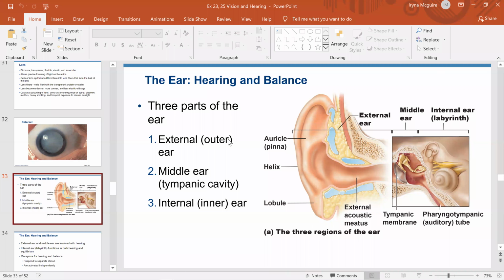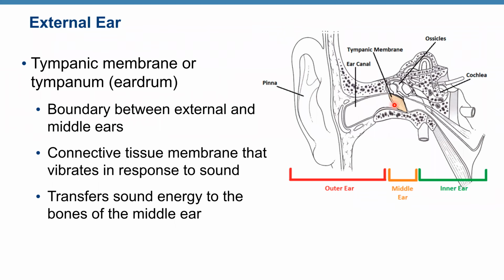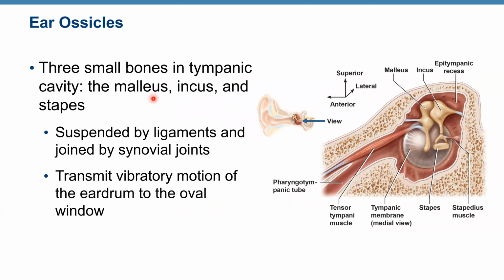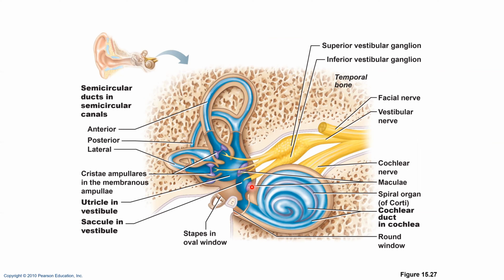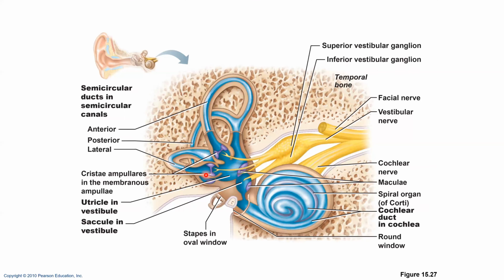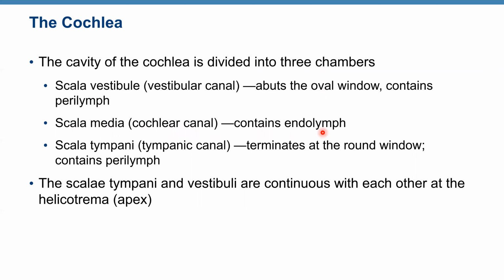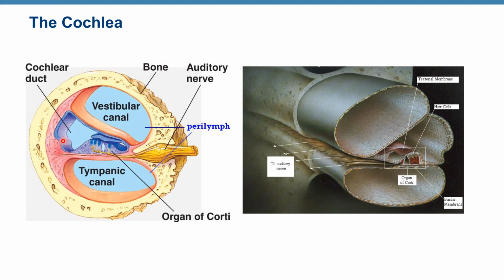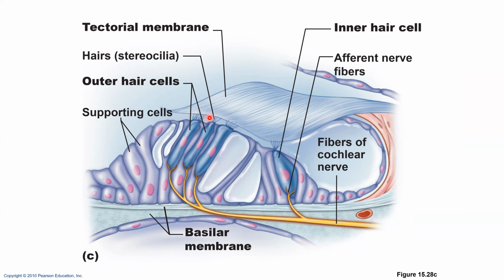Video Lecture, Ex 25 Anatomy of the Ear